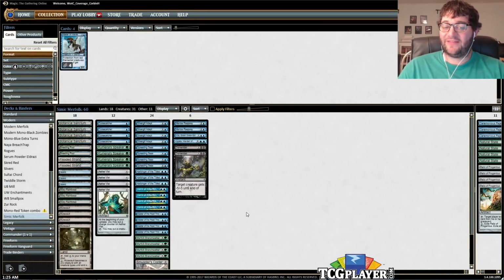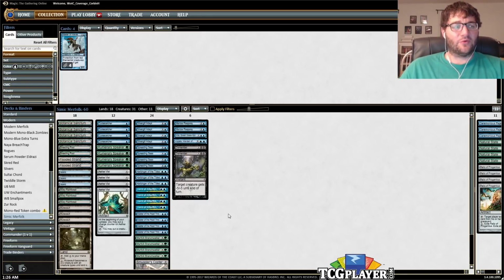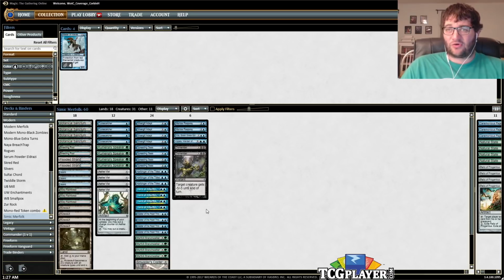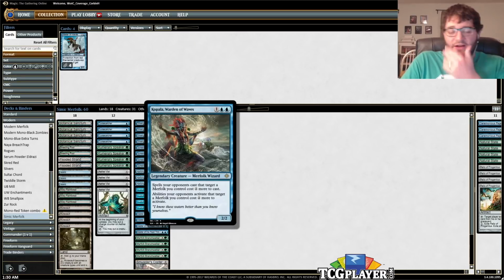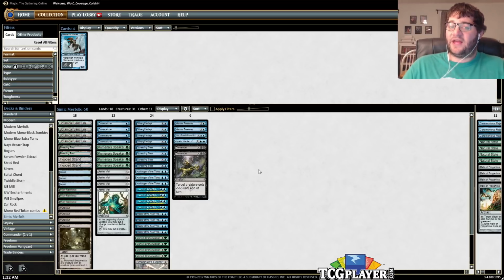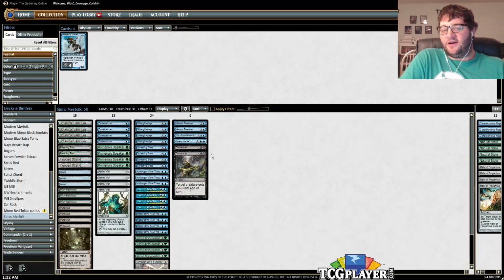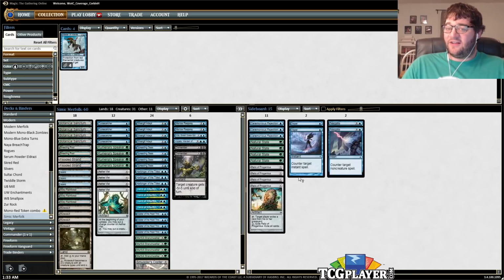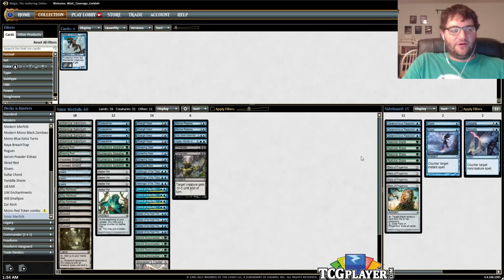[MTG] Mining Modern - Simic Merfolk | Deck Tech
Corbin isn’t shy about sharing his love of merfolk, and this week’s Mining Modern embraces some new additions to the family, care of Ixalan.